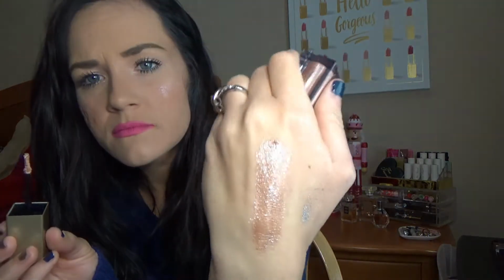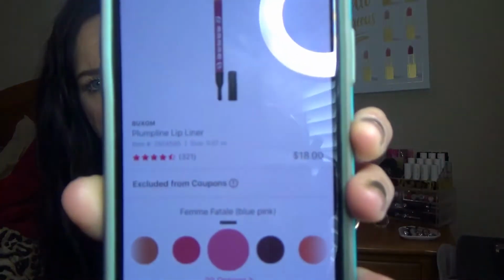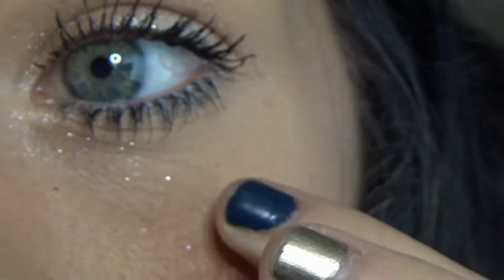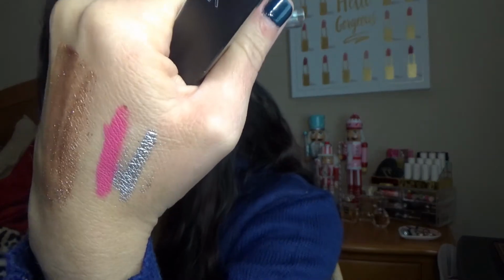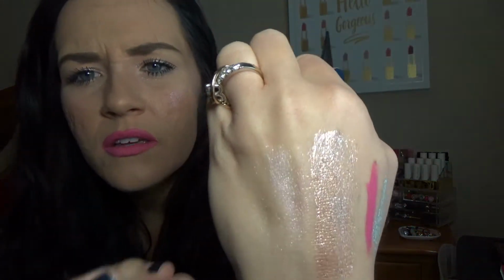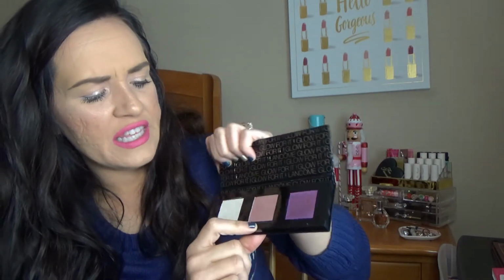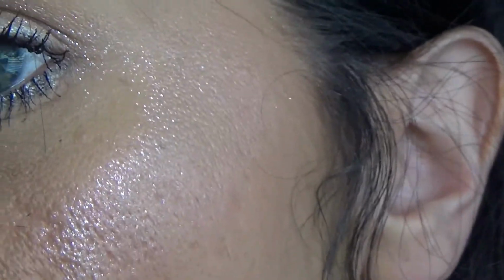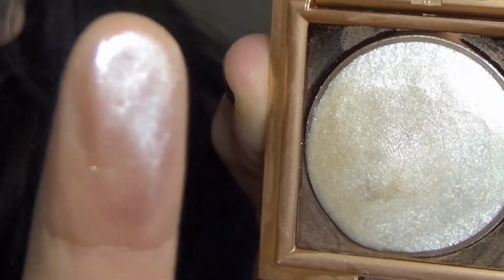TJ MAXX & SEPHORA MAKEUP HAUL | Awesome Discount Makeup Finds!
A discount beauty haul from TJ Maxx plus some cool (not so cheap) makeup from Sephora! This video was supposed to be up a while ago but I moved 2 days before Christmas AND got really sick. SAWRY! But I hope you enjoy!

Products Mentioned:
Stila Glitter & Glow Highlighter 'Kitten' $7.99
Buxom Plumpline Lip Liner 'Femme Fatale' $2.99
Lancome Glow For It Palette 'Amethyst Radiance' $24.99
Anastasia Beverly Hills Metallic Luster Liner 'Liquid Silver' $4.99
Kat Von D Everlasting Lip Liner 'Saint' $4.99

Sephora:
Stila Heaven's Dew All Over Glimmer 'Silverlake'
Too Faced Peach My Cheeks Melting Powder Blush 'Peach Berry'
Too Faced Bronzed Peach Melting Powder Bronzer 'Toasted Peach'